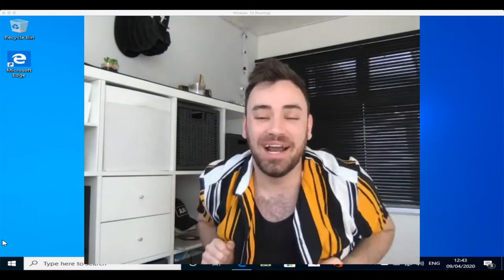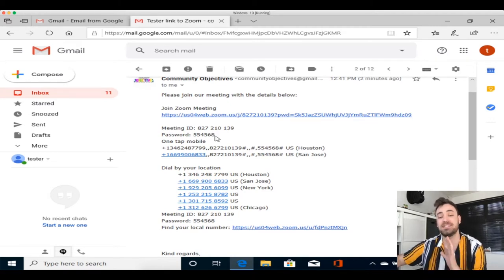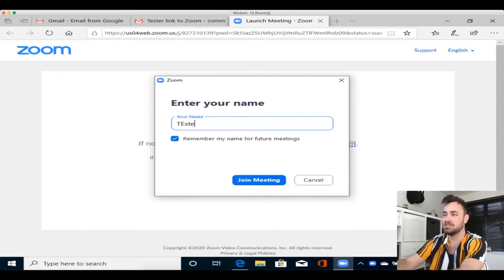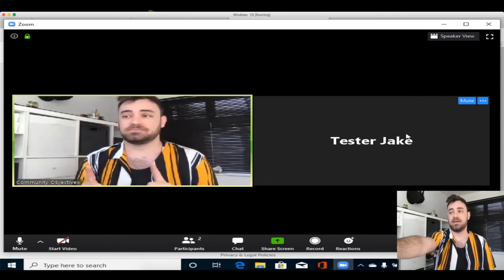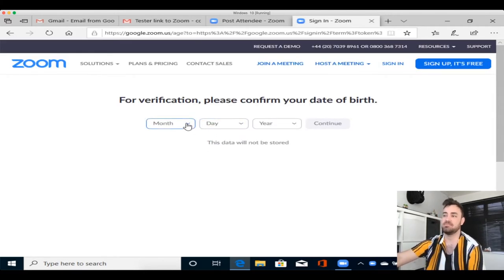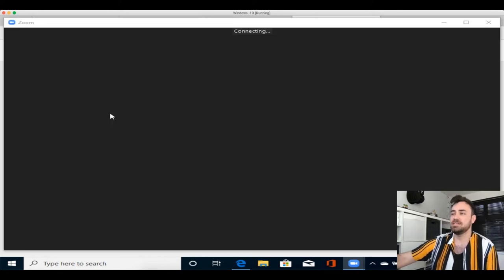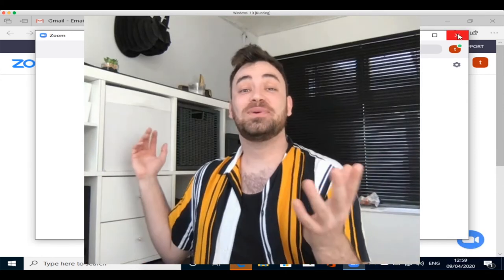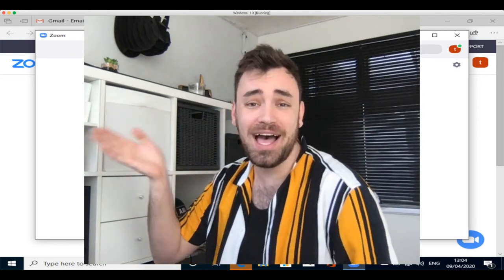How to get Zoom onto your computer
During isolation there have been a large amount of people trying to access Zoom but just dont know how to. Community Objectives CIC in collaboration with Latch Ford Big Local Partnership have created this video to help those not so tech-savy to access zoom and help reduce those isolated by themselves.

Mind
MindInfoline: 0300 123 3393